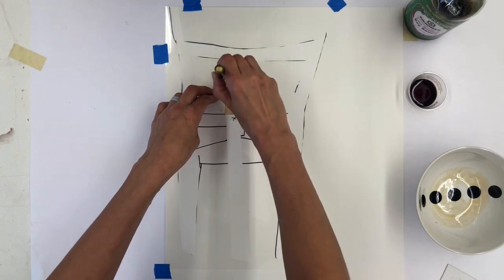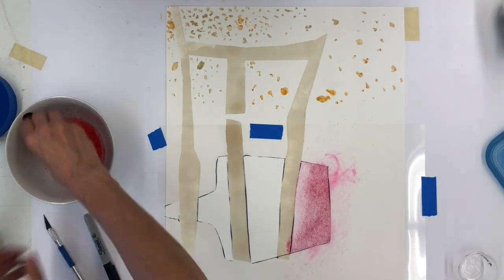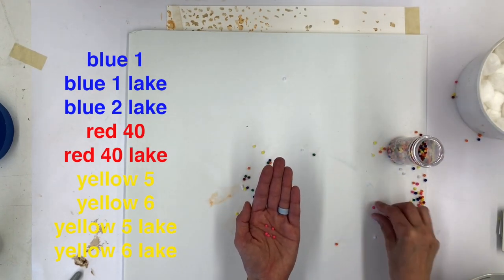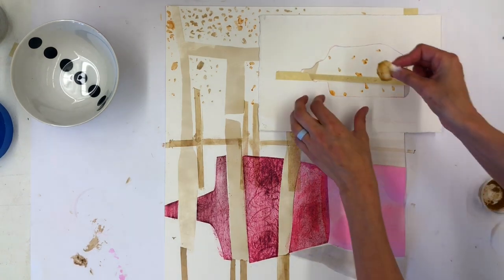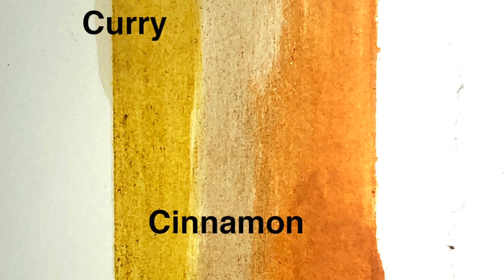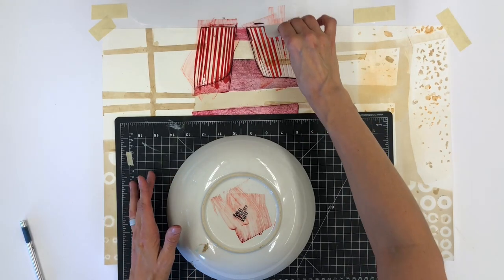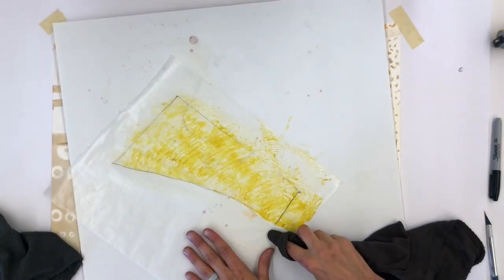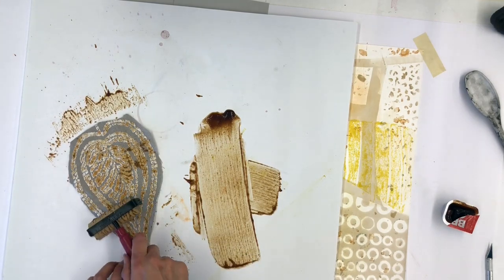Printmaking in the Apocalypse: Printing with Food